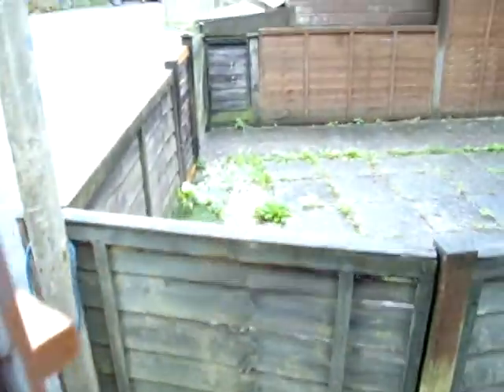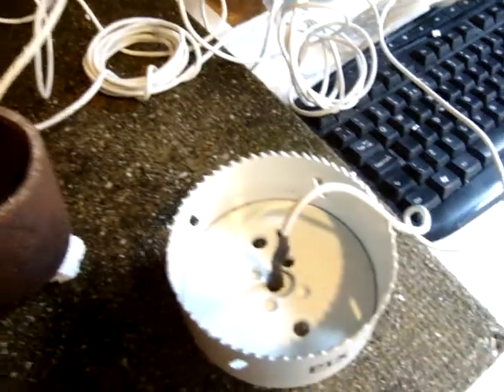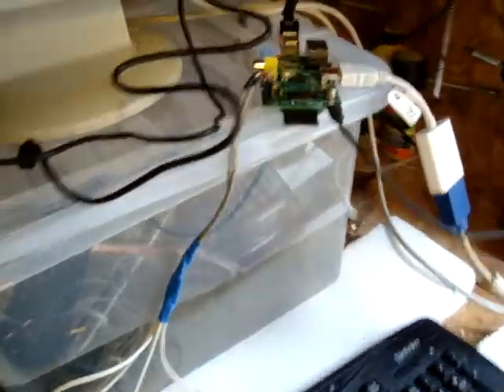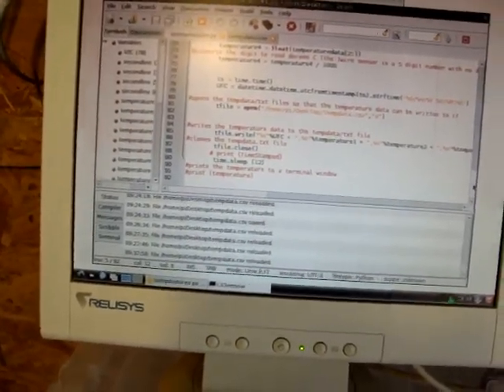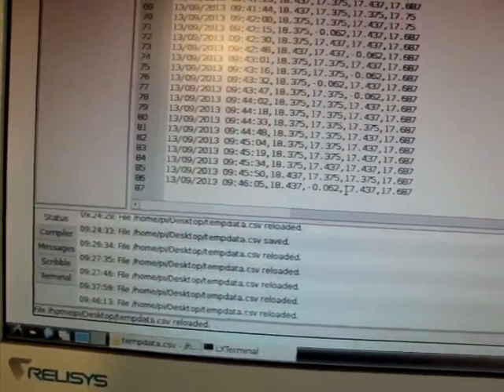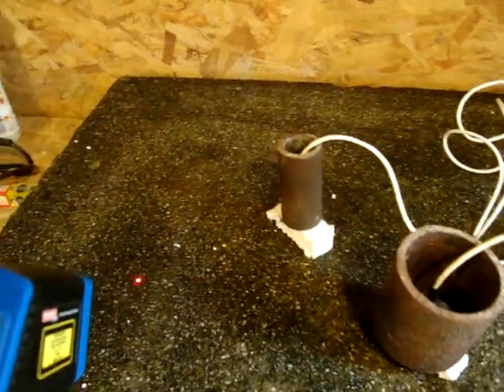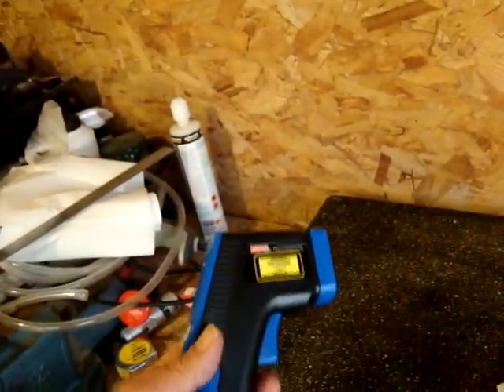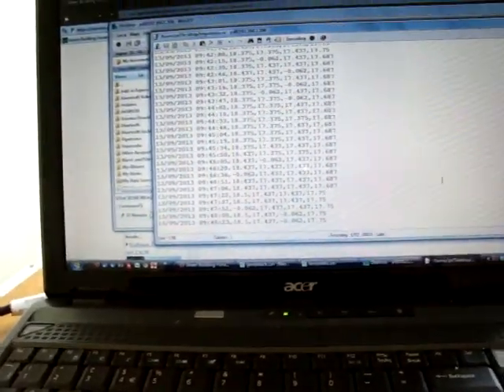Solar Slab 1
To help answer Dean's question about a solar slab.